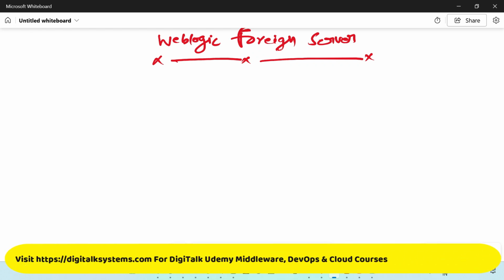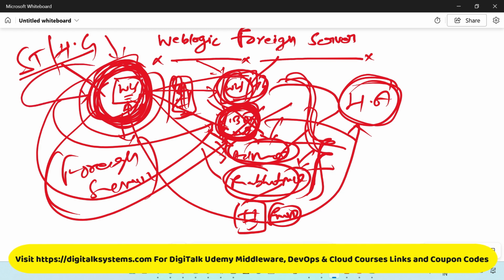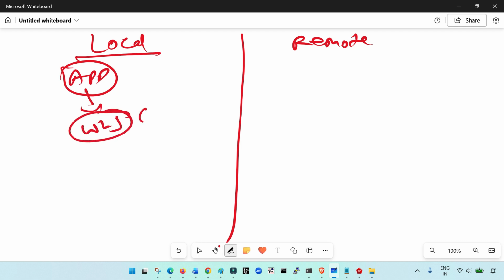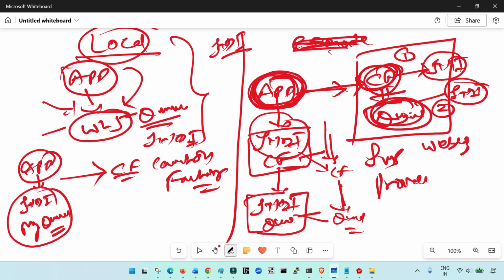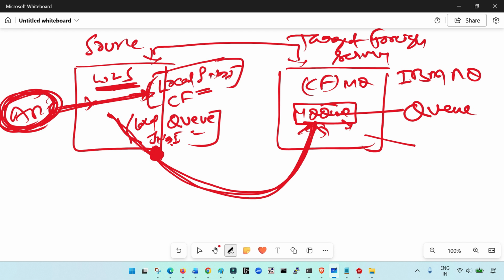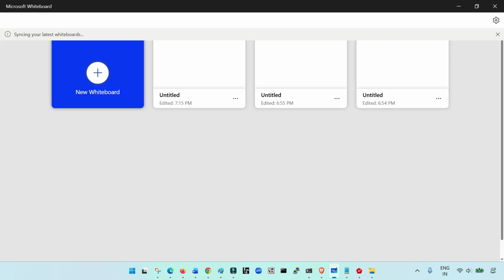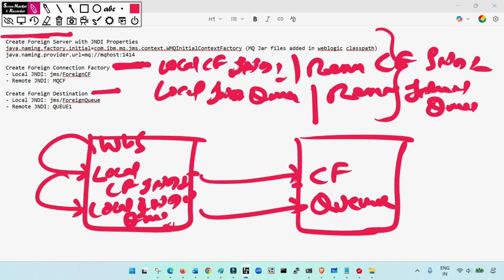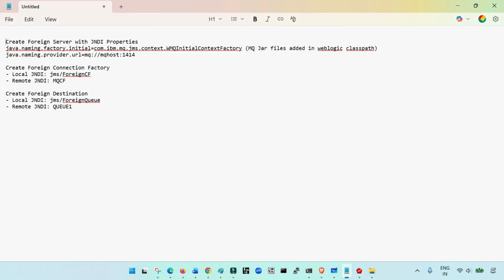WebLogic Server:Basics of JMS Foreign Server & Understand How to Configure Between WebLogic & IBM MQ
C8097E29A6BDAC103F00